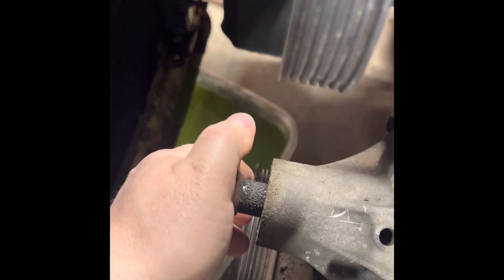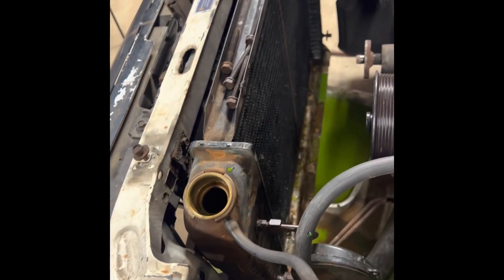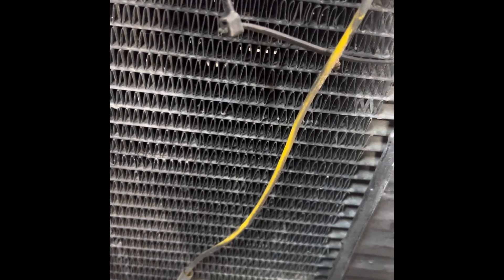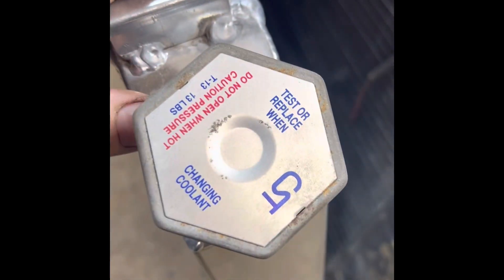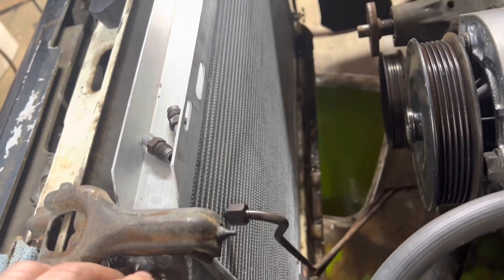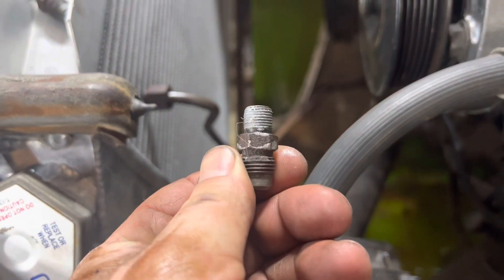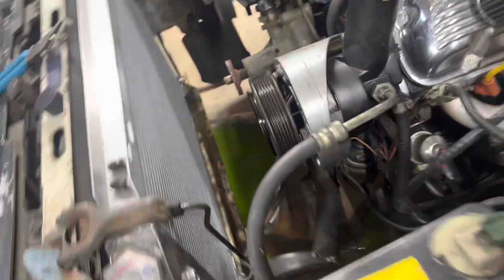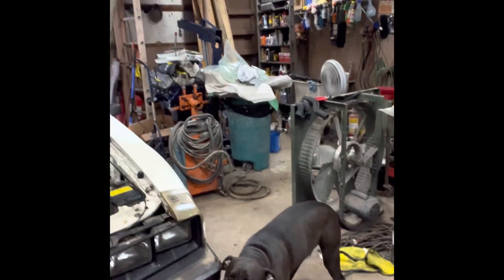Please pay attention and don’t make my mistakes. 5.0 Fox body Capri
Simple mistakes lead to unnecessary carnage. Radiator replacement. Stupid mistakes. Incident captured in the last video and pointed out.